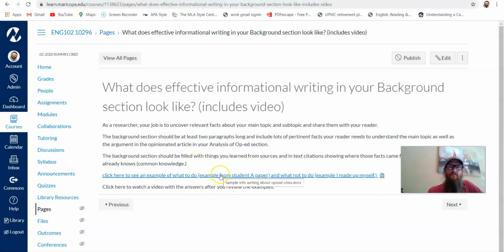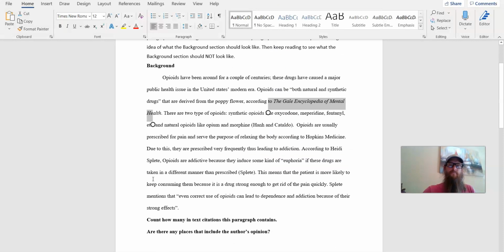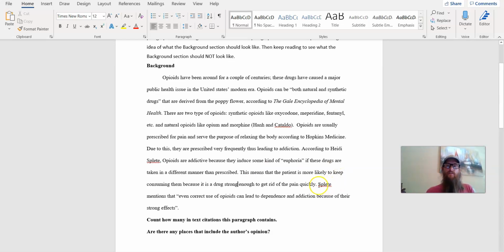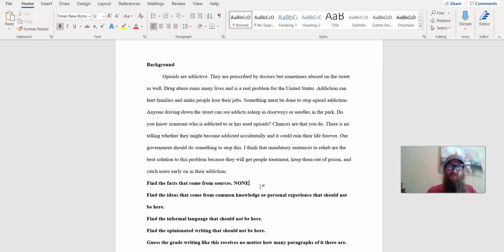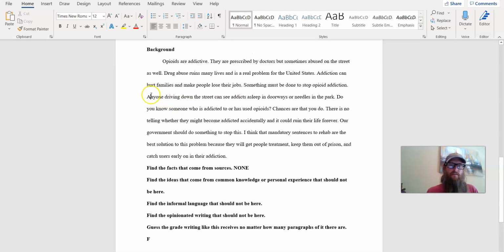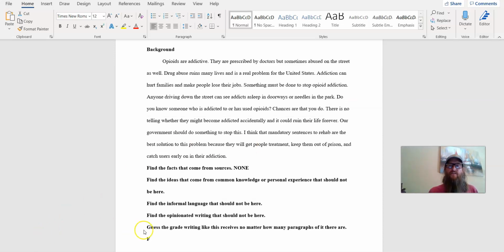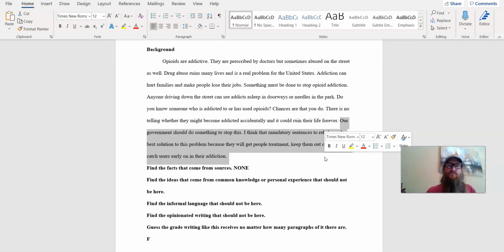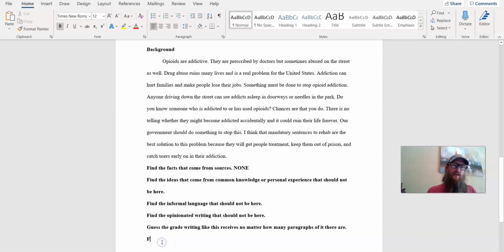what does effective informational writing look like